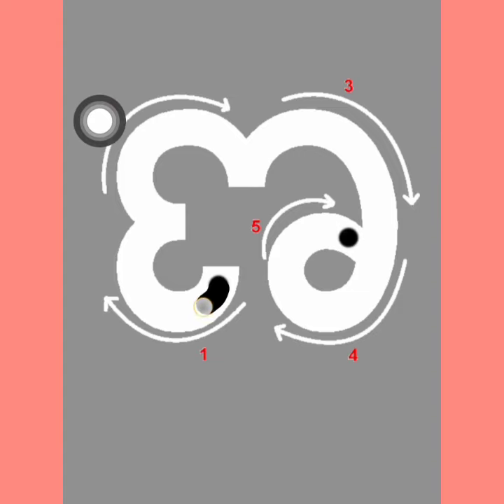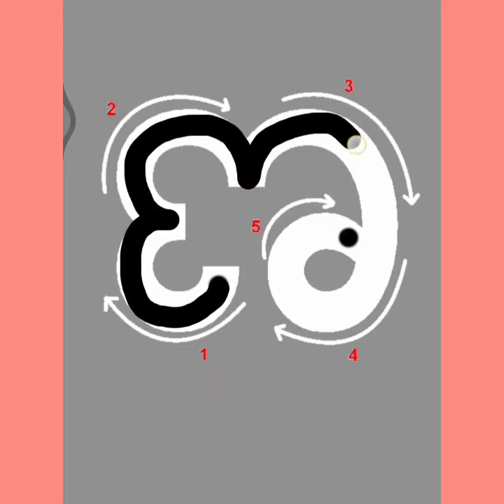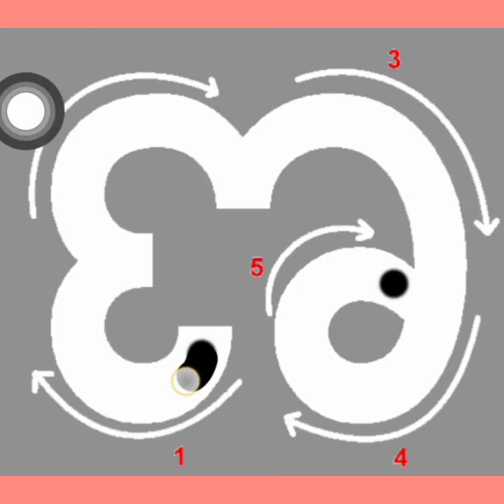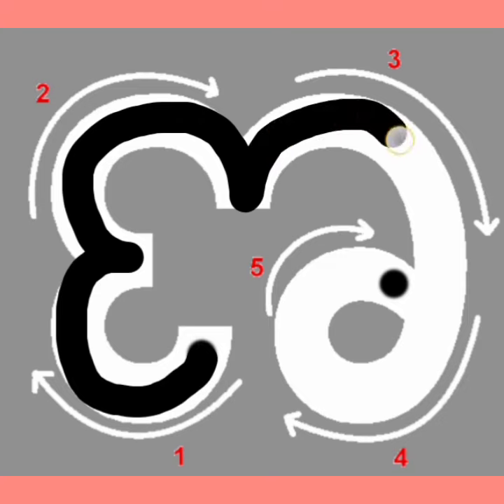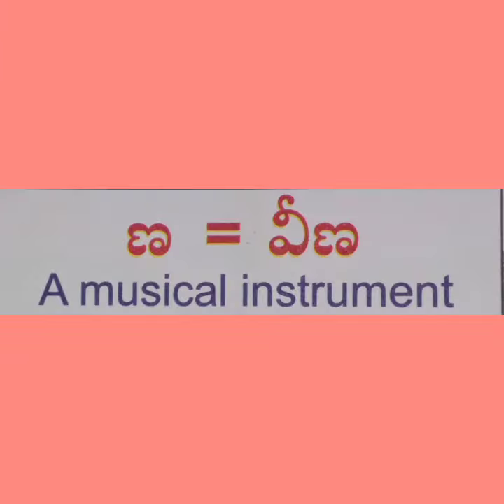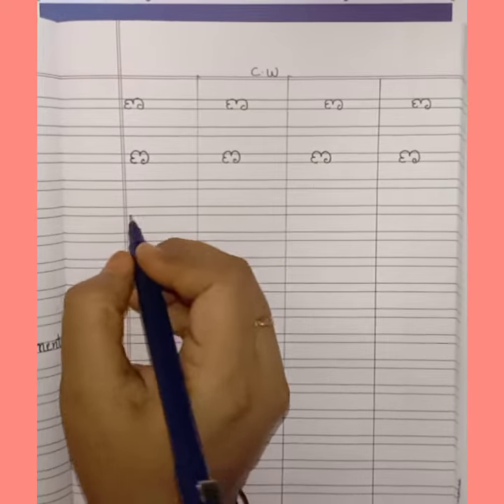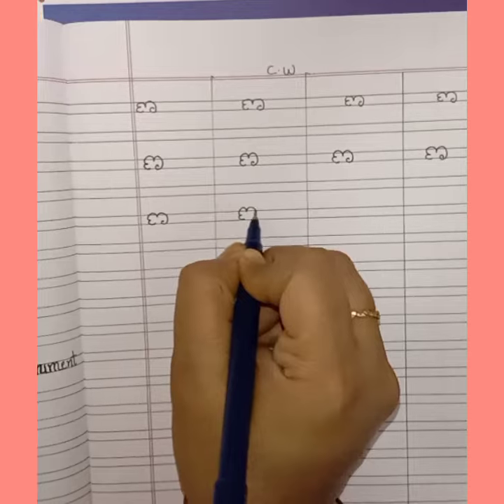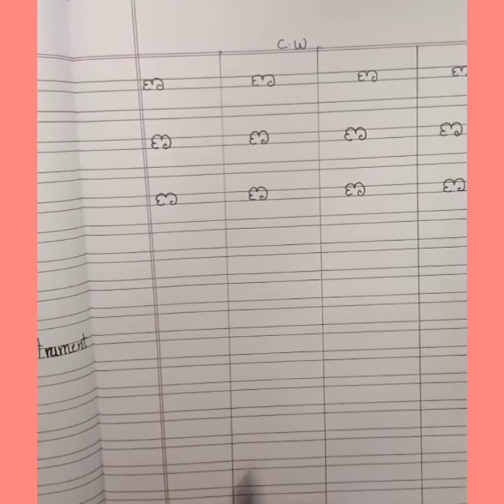CLASS I TELUGU 31ST DECEMBER 2021 SFS MT SANA